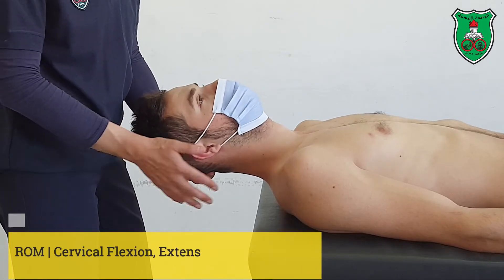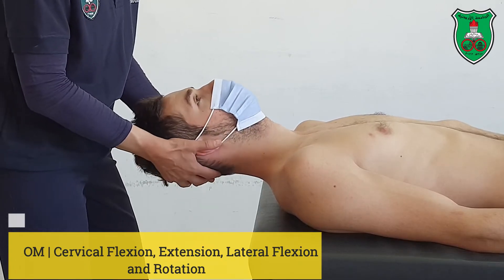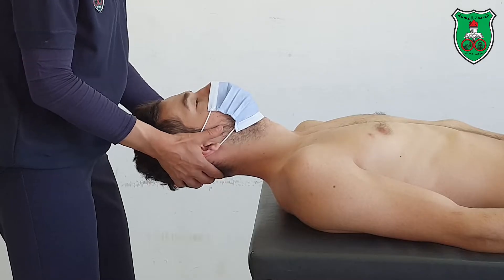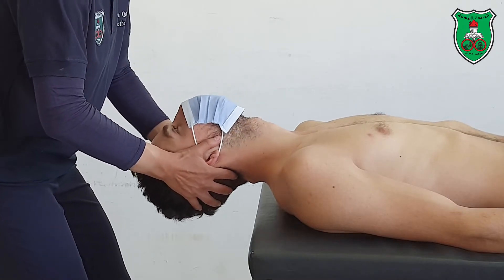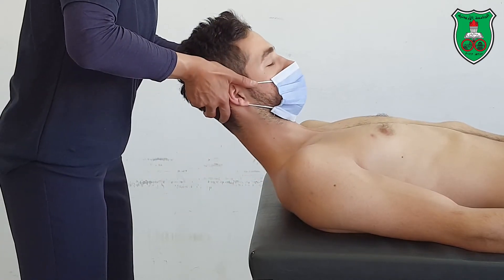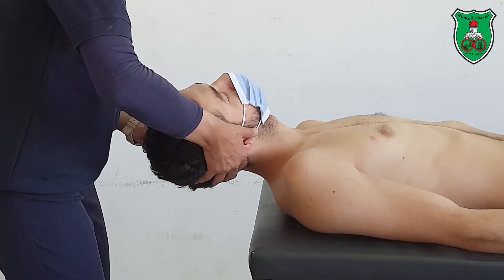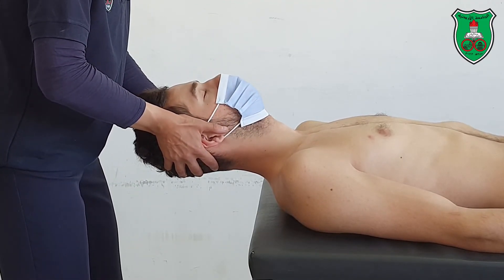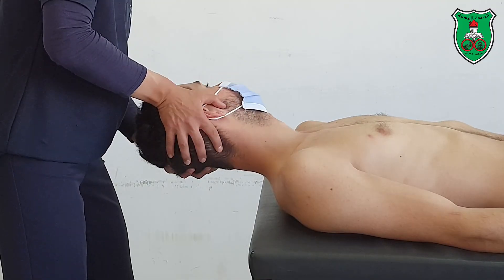ROM Cervical movements